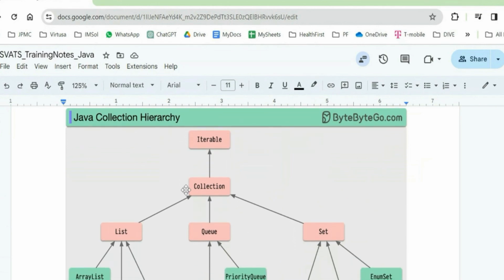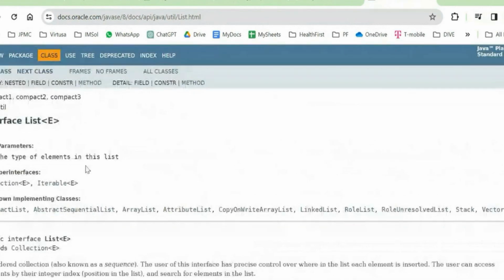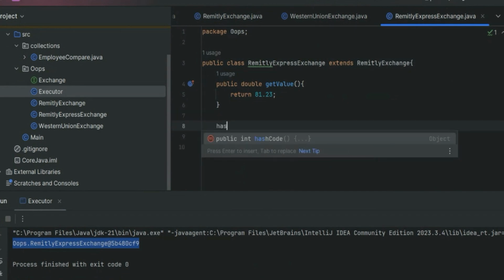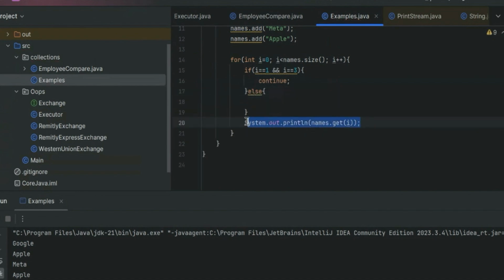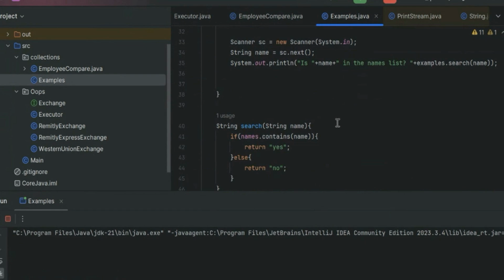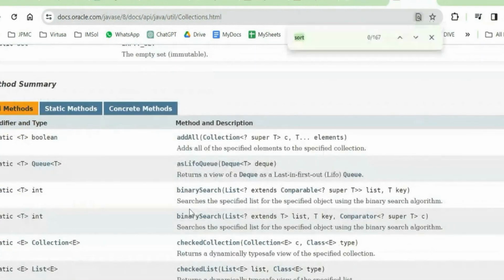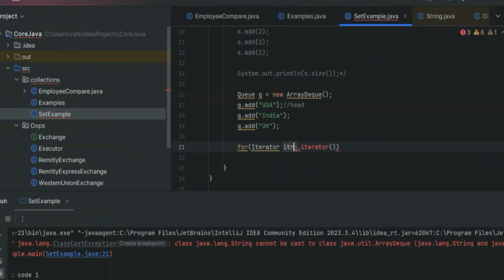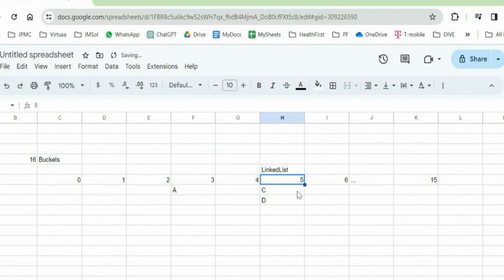Collections in Java with detail explanation